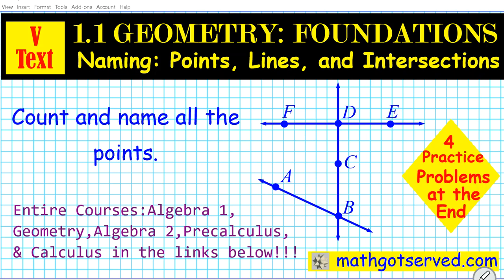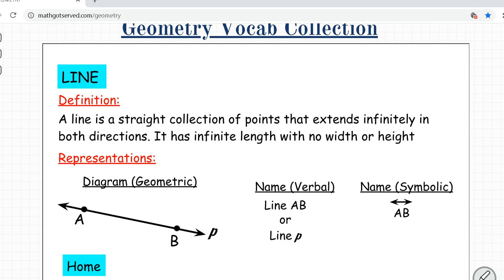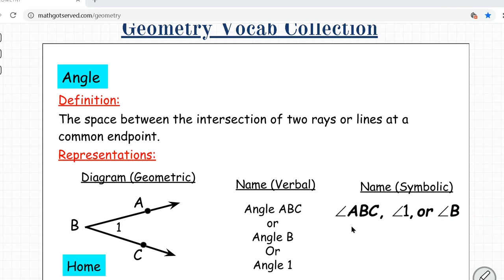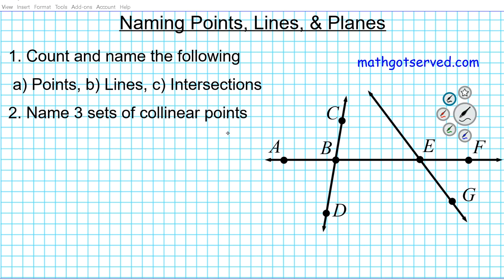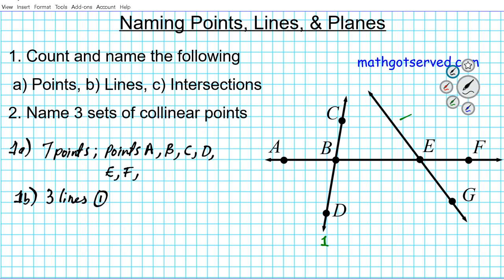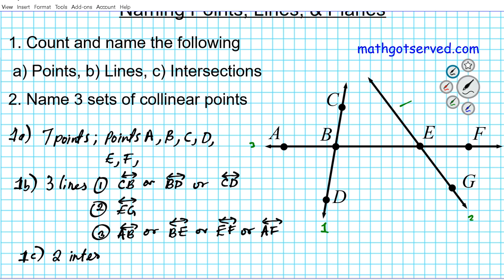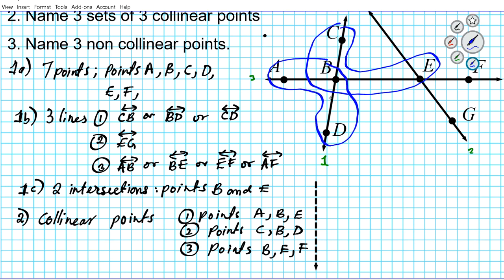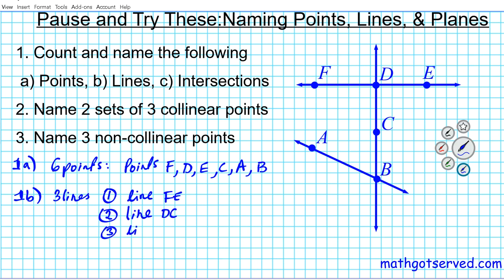1.1 Geometry Foundations Naming Lines Points Intersections collinear Mathgotserved Teachers pay kuta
Learn how to identify apply the angle sum property of quadrilaterals

Geometry
Unit 1 Foundations